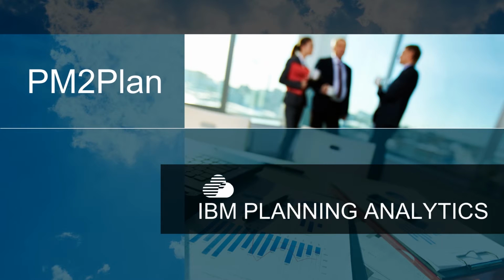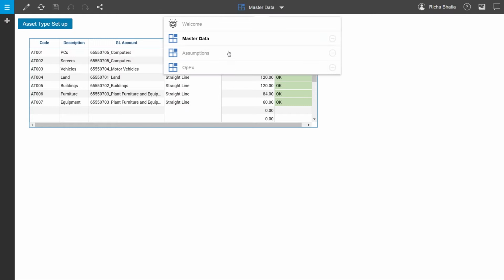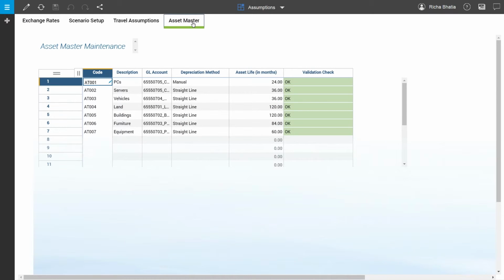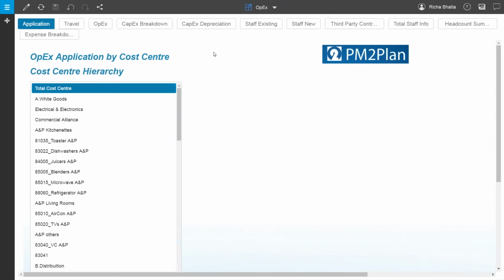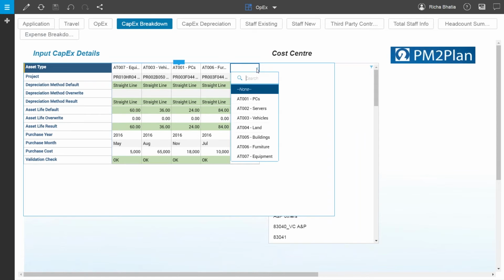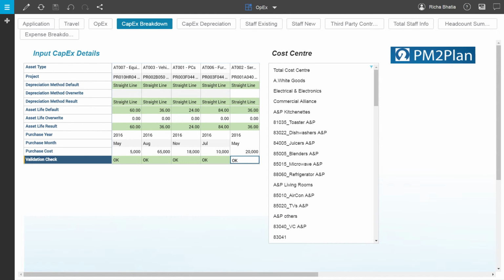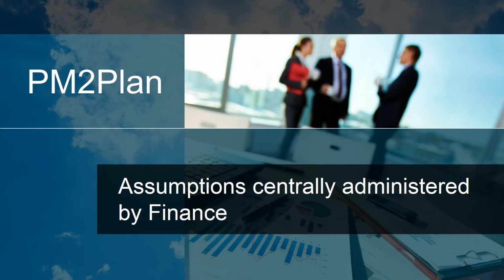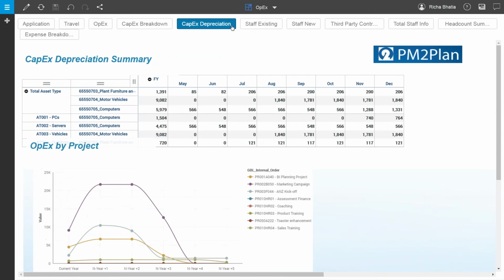How to gain visibility, efficiency and accuracy in your CapEx Planning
Tired of manually budgeting and forecasting capex? Let PM2Plan's CapEx module, built on IBM Cognos TM1, do the hard work for you by automating and centralising the process.